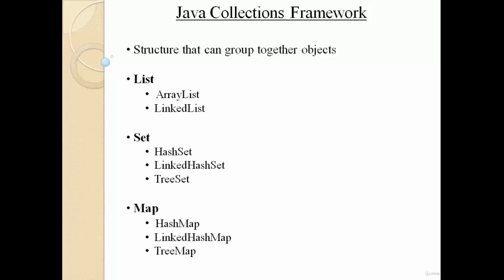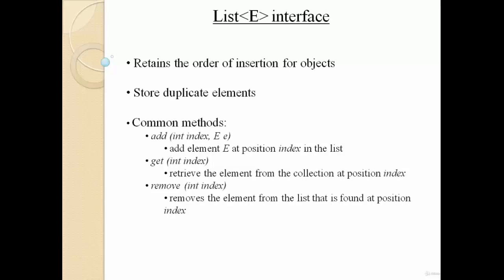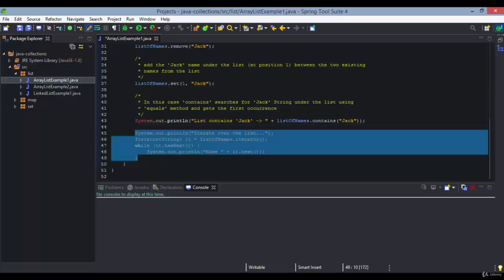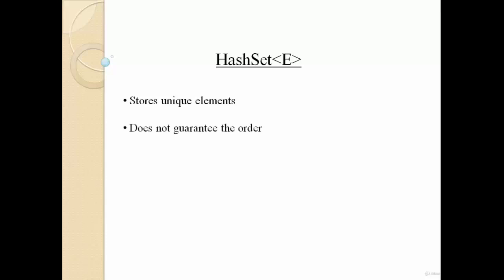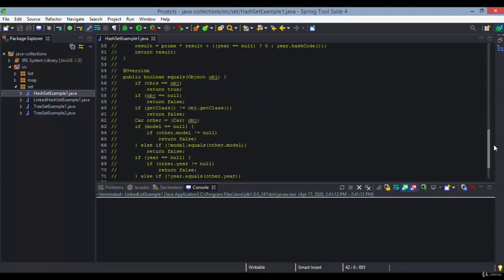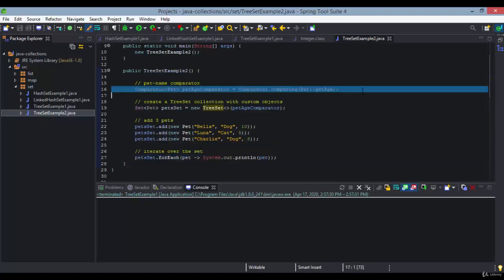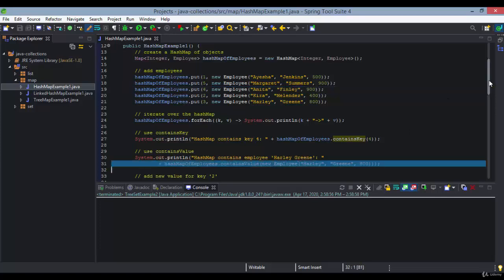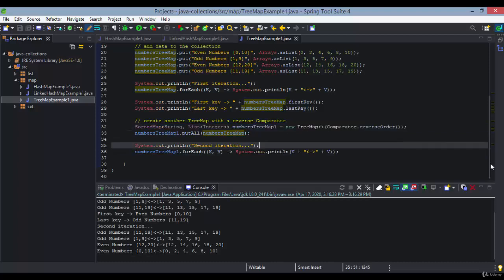Learn Java Basics for Effective Programming | Free Course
🚀 Dive into the world of Java Collections Framework with this beginner-friendly tutorial! Whether you're new to programming or looking to strengthen your Java skills, this video is your gateway to understanding the essentials of collections in Java.

📘 In this tutorial, we cover:
1️⃣ Introduction to Collections Framework
2️⃣ Exploring List, Set, and Map interfaces
3️⃣ Understanding ArrayList, LinkedList, HashSet, and HashMap
4️⃣ Practical examples and use cases
5️⃣ Tips and best practices for effective Java programming

💻 Follow along as we break down complex concepts into easy-to-understand explanations, empowering you to harness the power of Java Collections in your projects.

👨‍💻 Whether you're a student, aspiring developer, or coding enthusiast, mastering the Java Collections Framework is a crucial step towards becoming a proficient Java programmer. Don't miss out—hit play and embark on your journey to Java expertise today!